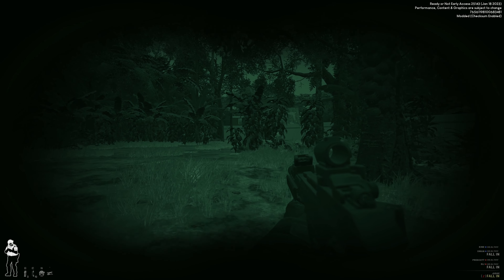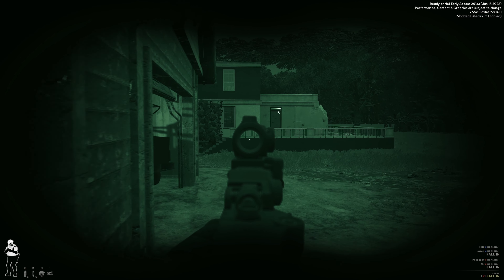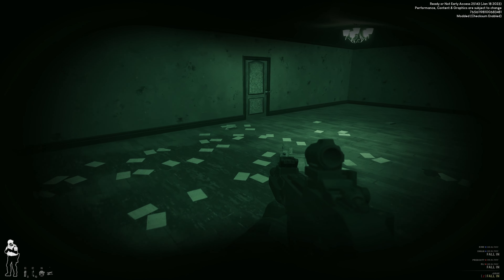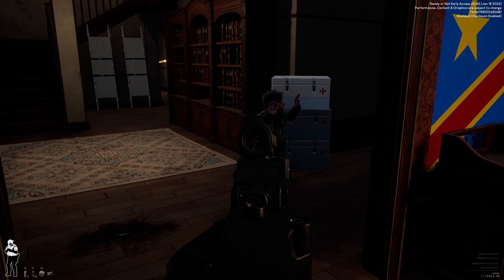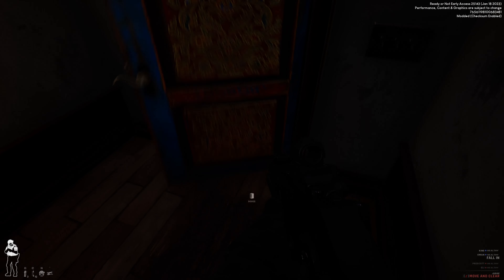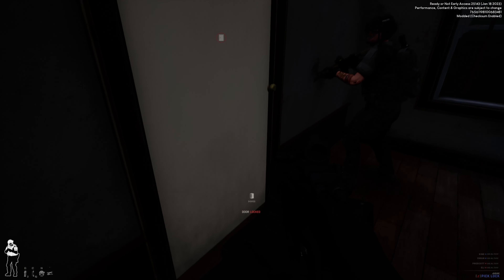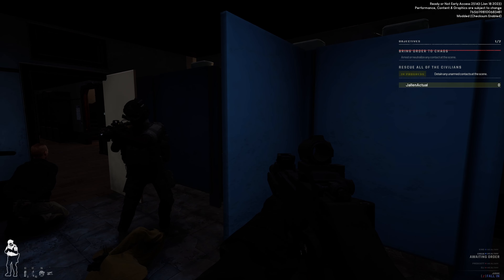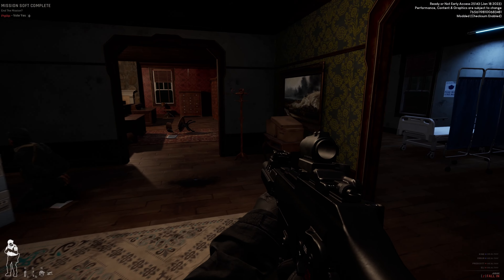Operation Cold Thunder (Mod Map) - Rainbow Six in Ready or Not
Feel the nostalgia as you replay Operation Cold Thunder ported in to Ready or Not. This original Rainbow Six map from back in the N64 days sure looks good with modern graphics.